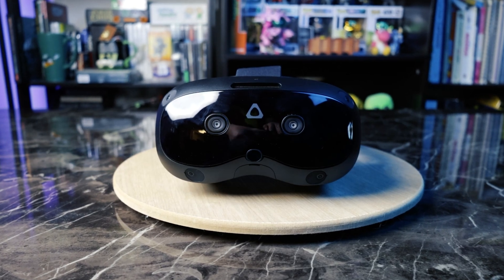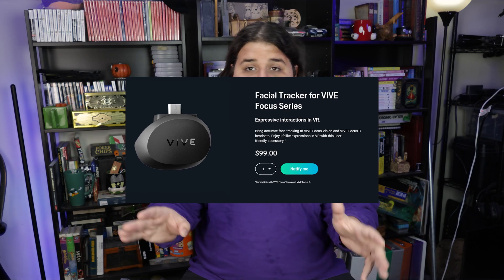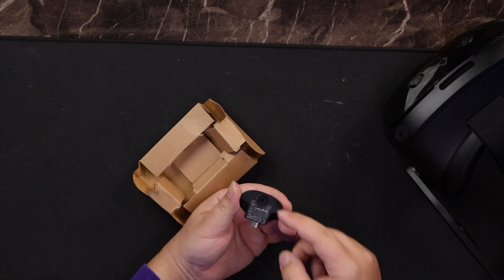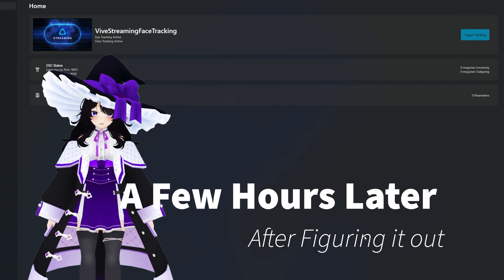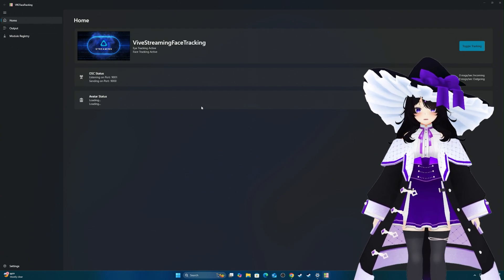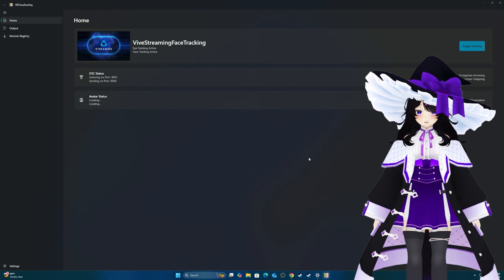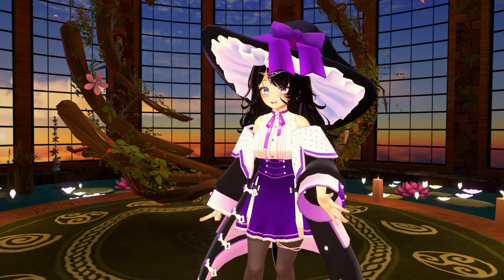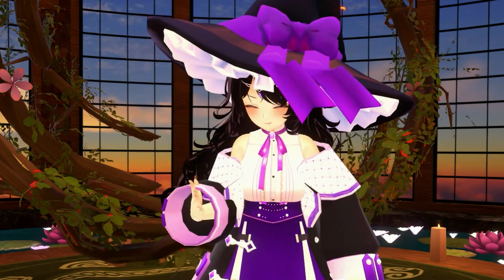Face Tracking a Gimmick or the Future? Vive Focus Face Tracker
Welcome to Greater Than Pie! In today’s video, we dive deep into the cutting-edge world of facial tracking technology with the Vive Focus Face Tracker.

Today we are unboxing and testing the Vive focus face tracker. Whether you're a seasoned VR enthusiast or a curious newcomer, the Vive Focus Face Tracker promises to revolutionize the way you interact with virtual worlds. Get ready to experience an entirely new level of immersion! So the only question to ask now is dose it work? well you'll have to watch the video to see